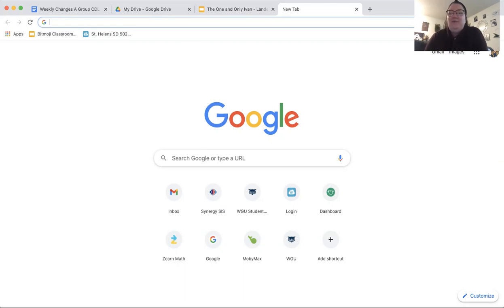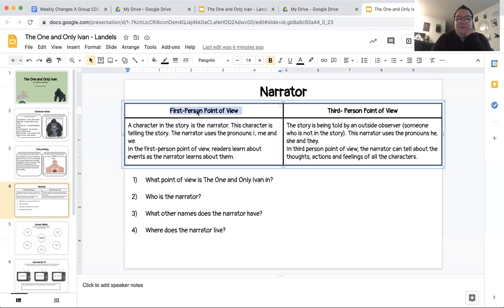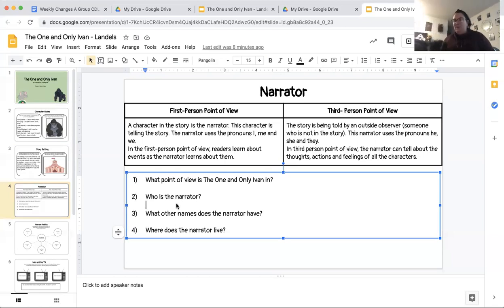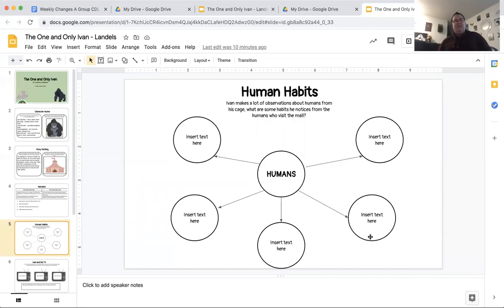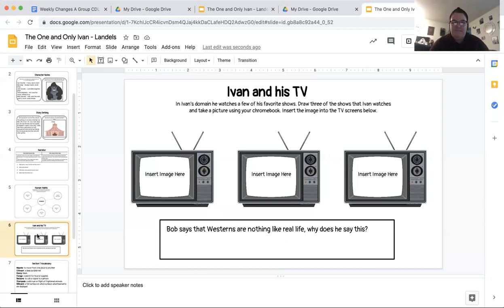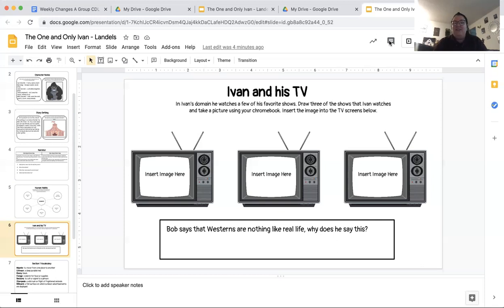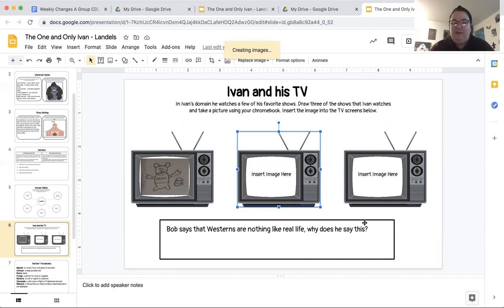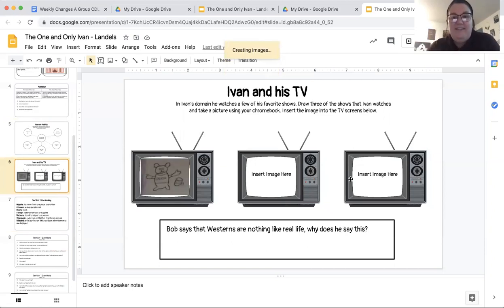Language Arts Lesson 1/27/21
Hello friends! Here is the lesson for A group for Wednesday January 27th, 2021. This is only for A day kiddos!